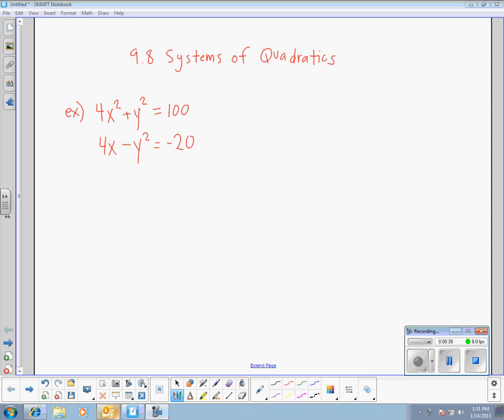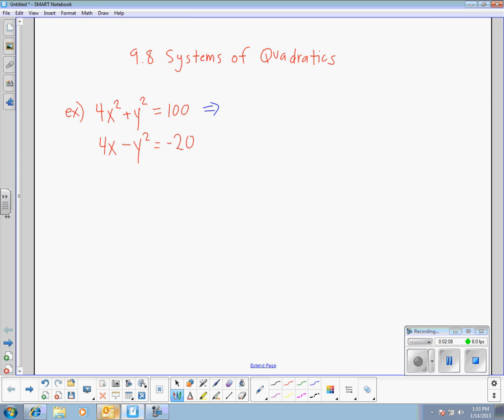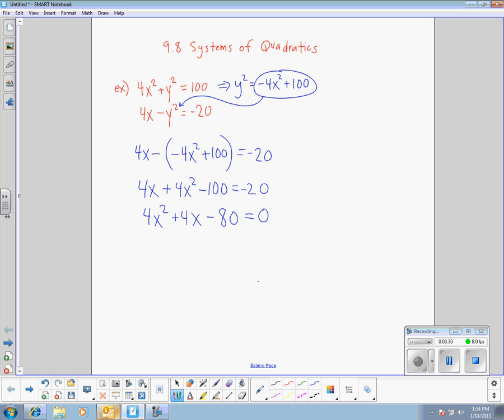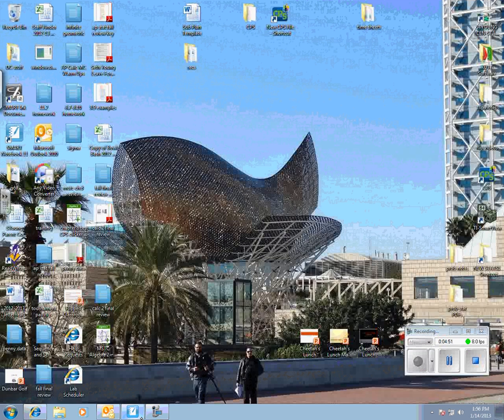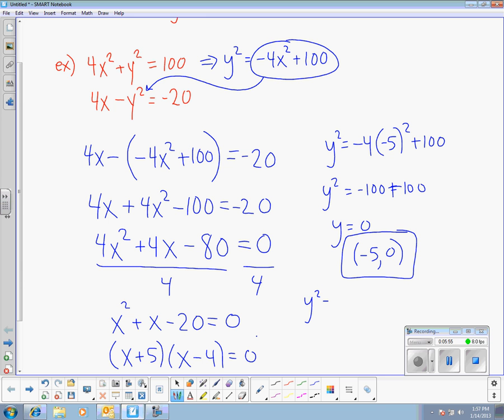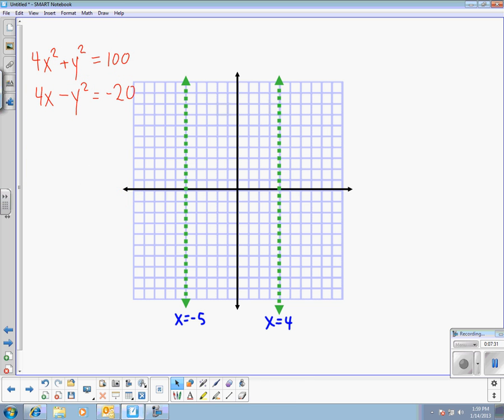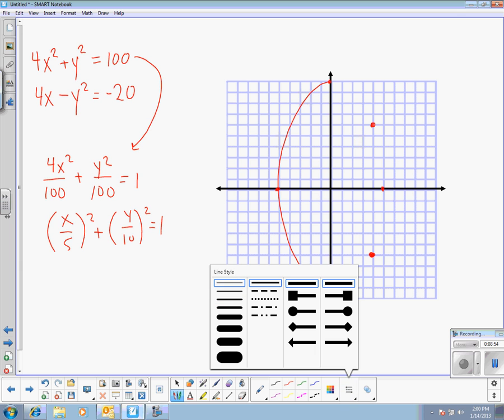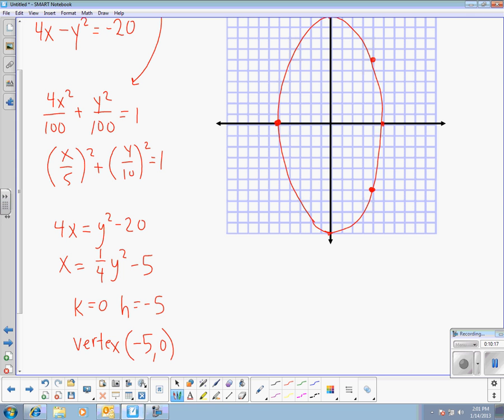MSTC Algebra 2: Section 9.8 - Systems of Quadratics.wmv